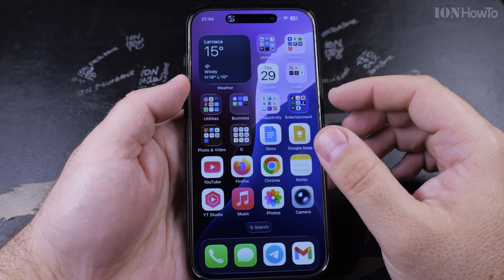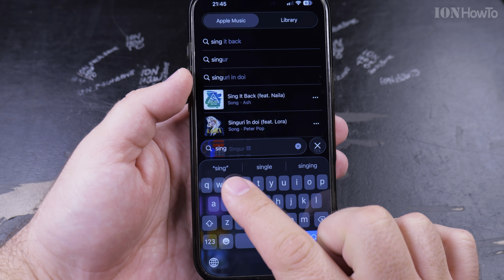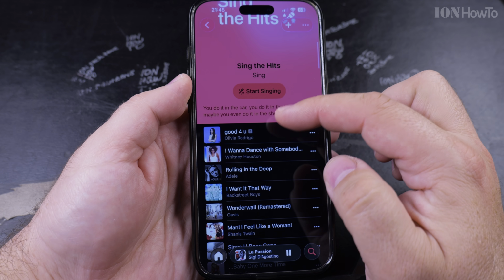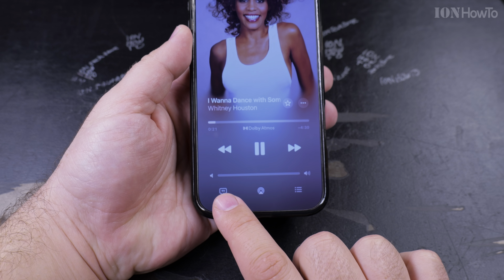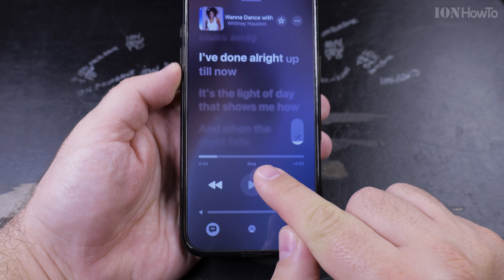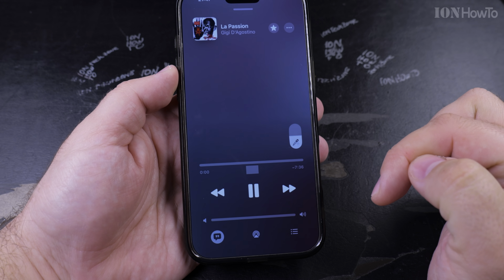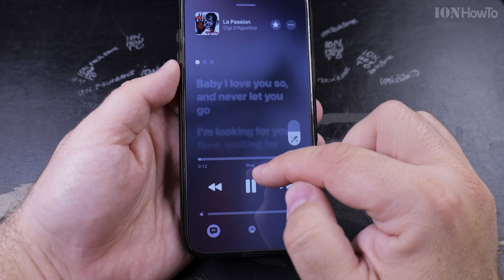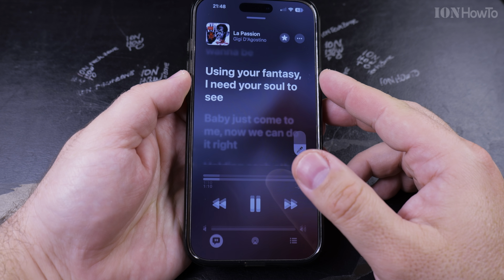How to Remove Vocals on Apple Music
How to remove vocals from the songs on Apple Music.
I show you how to use the Apple Music Sing feature and remove vocals from songs while Yout listening to your favorite songs.
The Sing feature in Apple Music lets you remove vocals and keep the instrumental part of songs so you can singalong and do karaoke style singing.

Showing you on iOS 26.2 on iPhone 16 Pro Max Titanium Black 256 GB version Global model A3296 - MYWV3ZD/A

When you owe the show the Lyrics button, you can see the lyrics being displayed on the screen of your iPhone or iPod while the song is playing and you also have a slider bar that enables the sing function to remove vocals from the current song.

The microphone button enables the sing function.

You can adjust the balance between the vocals and the instrumental track.
The sing feature can be turned off by pressing the microphone with sparkling effects button again.

Any questions?